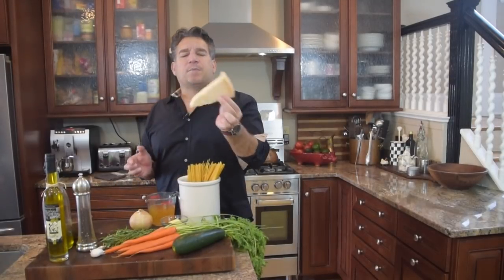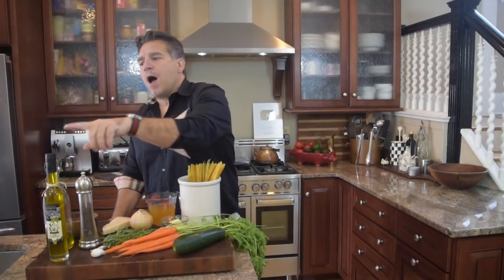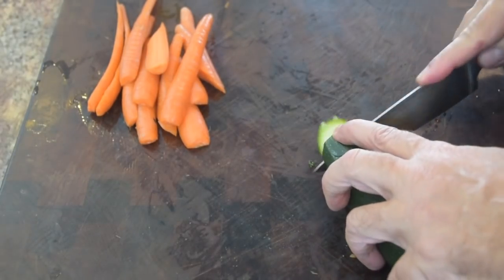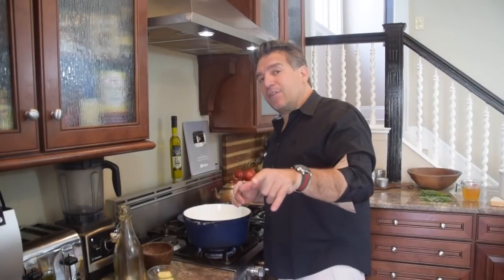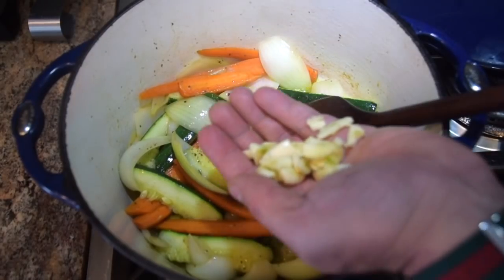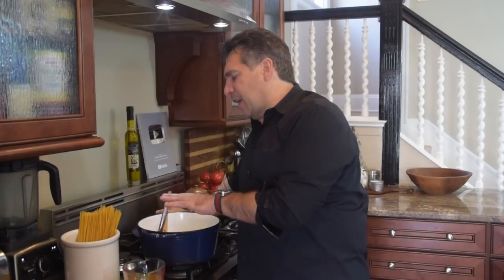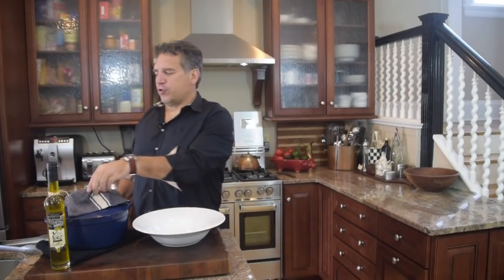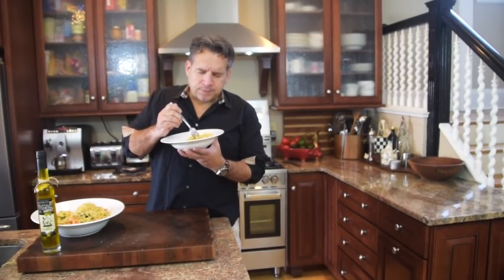One Pot Spaghetti with Roasted Vegetables | Cooking Italian with Joe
This pasta recipe is simple to make, can be prepared in 30 minutes or less, and is absolutely delicious! You can make this authentic Italian pasta dish your own or keep it classic and vegetarian.